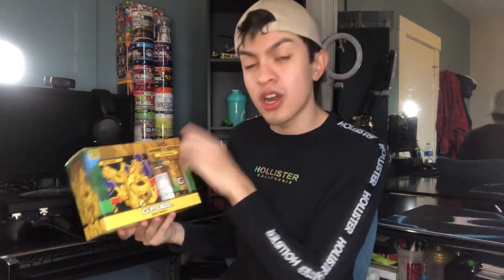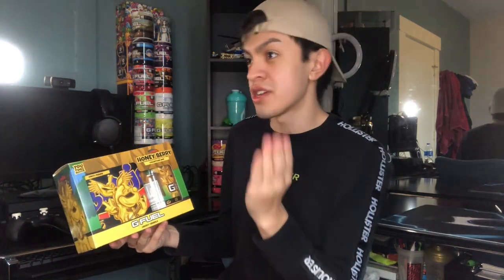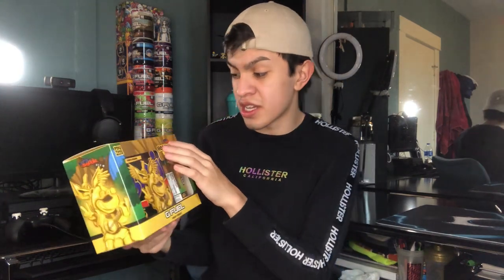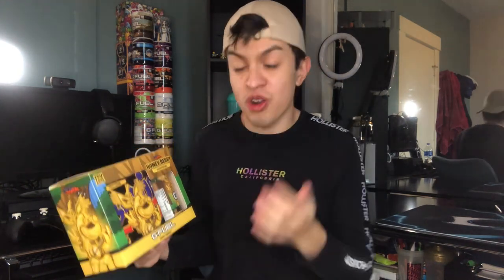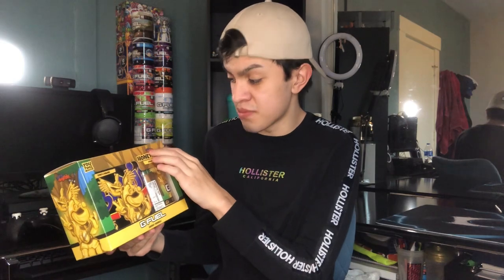NEW Banjo Kazooie Honey Berry GFUEL Flavor Review!